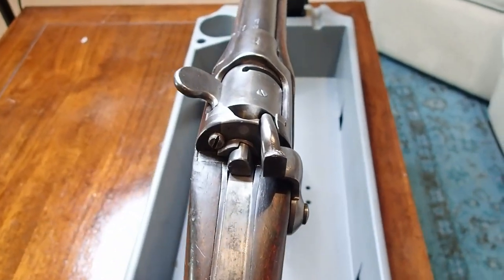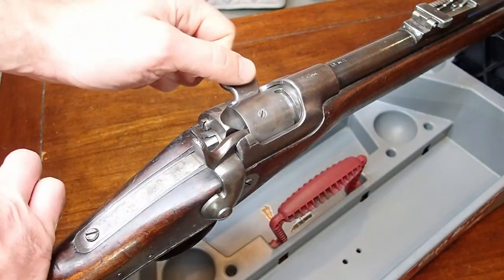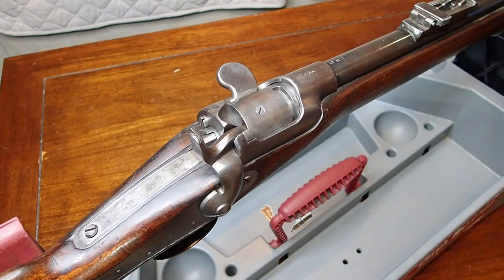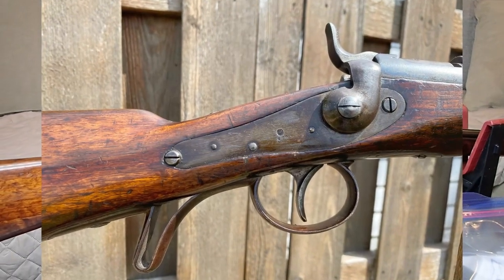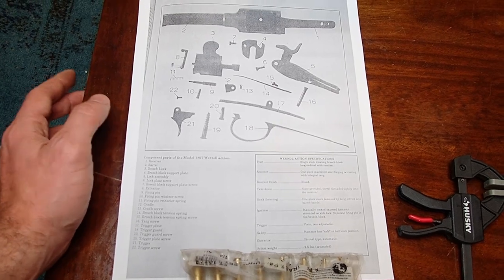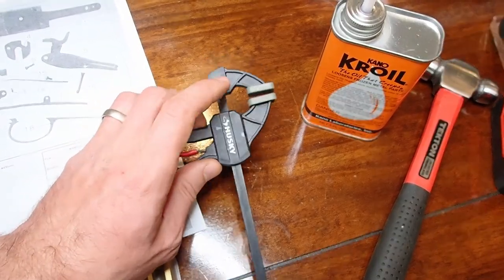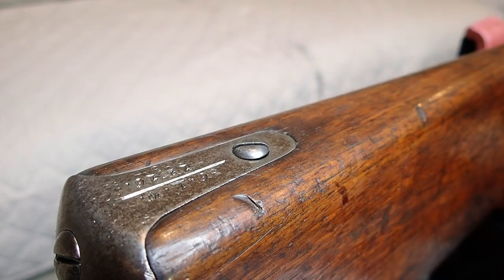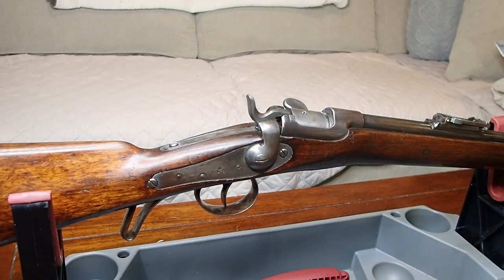1867/77 Werndl Disassembly and Reassembly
Video describing the unique operation of the Werndl rifle as well as the disassembly and reassembly.

Shoutout to @milsurpunderground8455 for the related disassembly video!